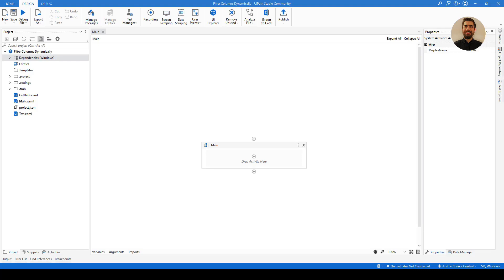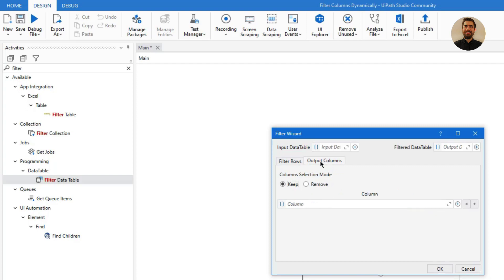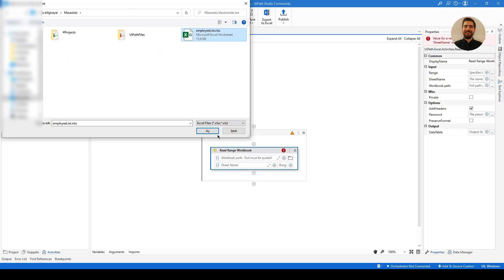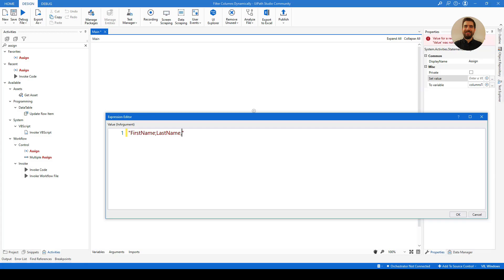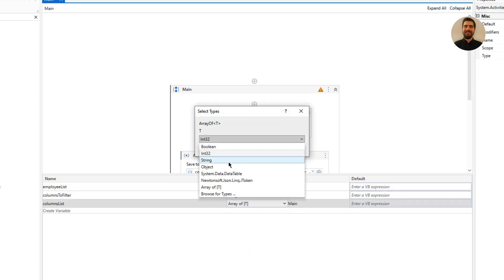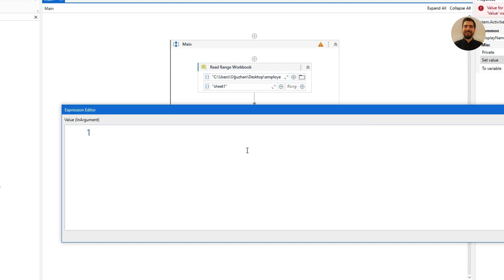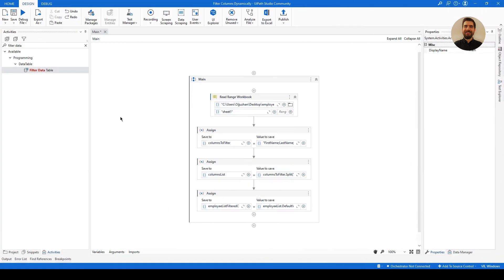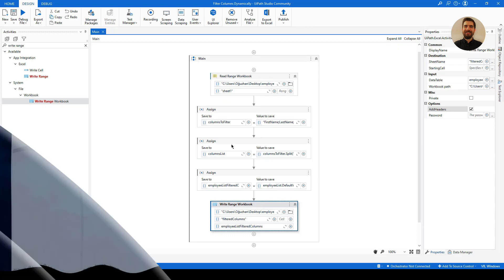How to DYNAMICALLY Filter Datatable COLUMN Names in UiPath - (DataView Tutorial)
In this UiPath tutorial, I will be showing you how to DYNAMICALLY filter certain columns in datatable using DataView class with UiPath. You can use DataView class to pass column names with String Array to filter out only necessary columns dynamically. Usually we use  Filter Datatable Activity, but it only allows us to define the column names in hardcoded way, so it would not be the best solution for this problem.

[00:00] - Introduction
[00:48] - Default Method Explanation (Filter Datatable Activity)
[02:10] - Reading Excel File
[02:45] - Specifying Column Names String
[04:25] - Defining Column List
[04:50] - Split to Array Operation
[05:30] - Defining Filtered Datatable Variable
[06:00] - Filtering Columns with DefaultView.ToTable
[07:00] - Writing Filtered Datatable to File
[07:38] - Checking Results
[08:13] - Conclusion
[08:24] - Outro